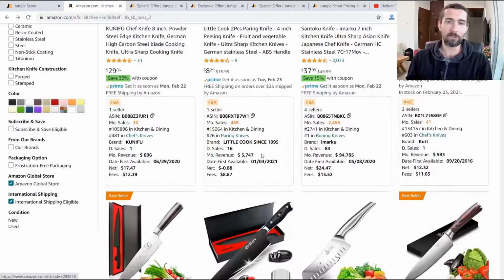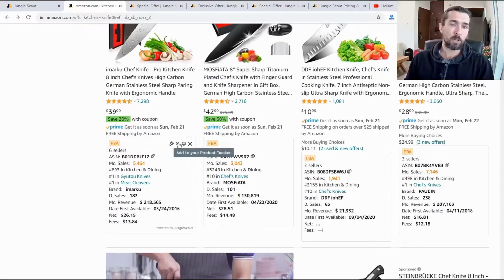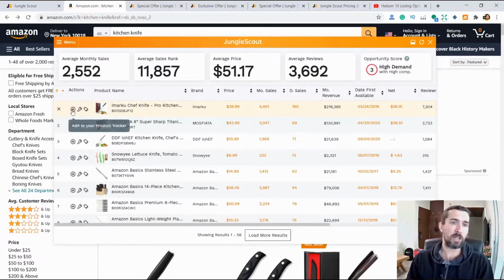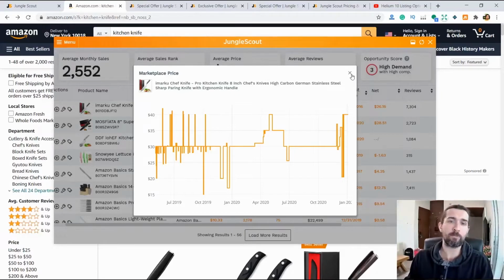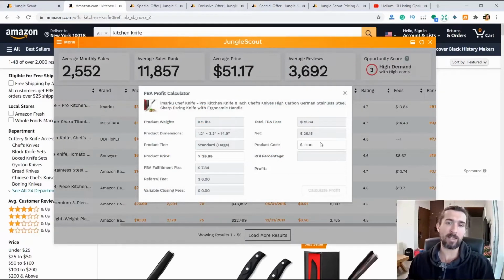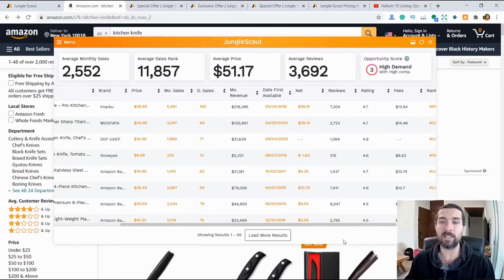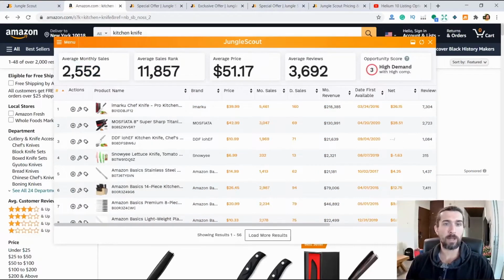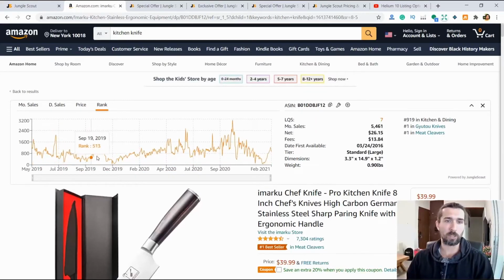Jungle Scout Chrome Extension - Detailed Tutorial - Step By Step For You! :)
This video will help you understand how to use the Jungle Scout Chrome extension. It's a review and tutorial of this tool. You'll find more Jungle Scout tutorials and cool discounts below. - Enjoy!

📌 Full Jungle Scout A-Z Tutorial 📌

(1 hour and 27 minutes, with time stamps that help you navigate, I cover all the tools Jungle Scout)

📌 Hashtags 📌